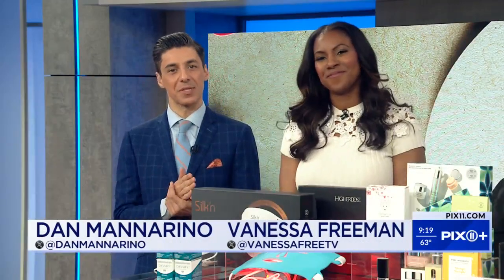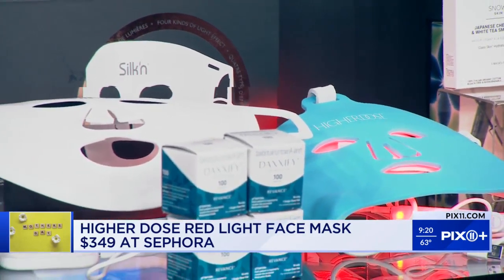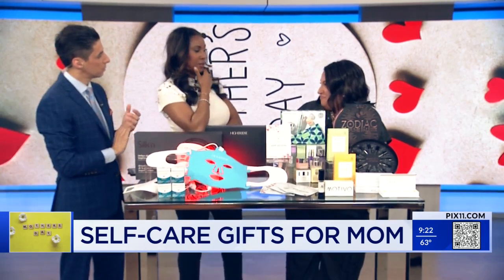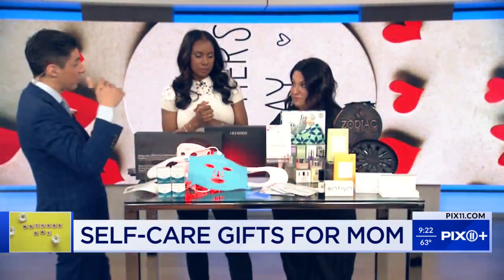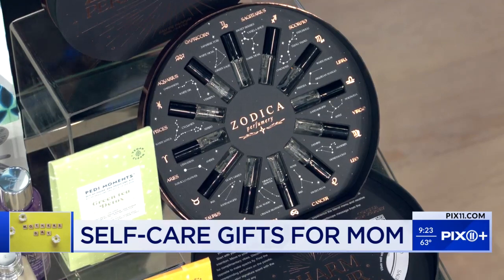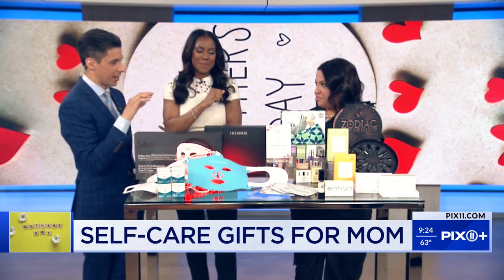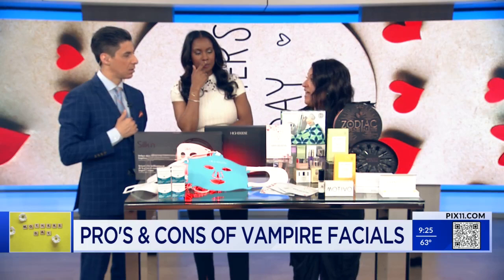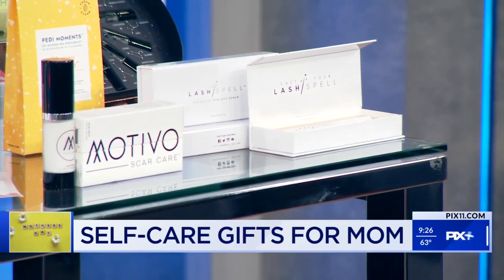Skincare products for Mother’s Day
Celebrity skincare guru Dr. Jodi Logerfo joins PIX11 to discuss quality skincare products that are must-haves for every mother out there.